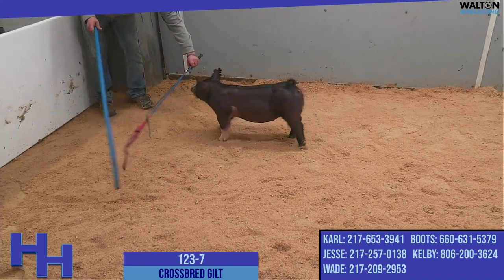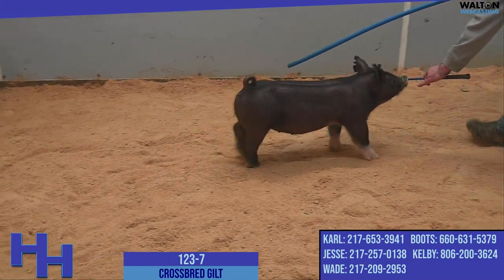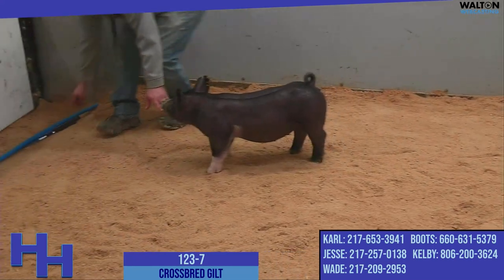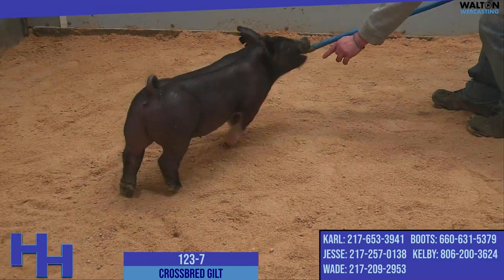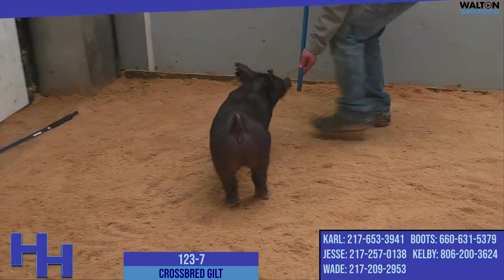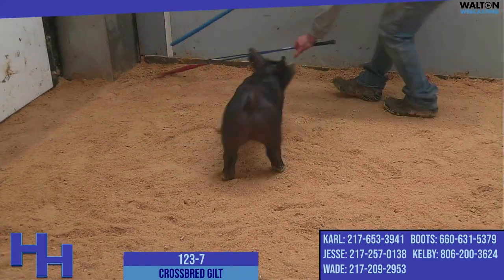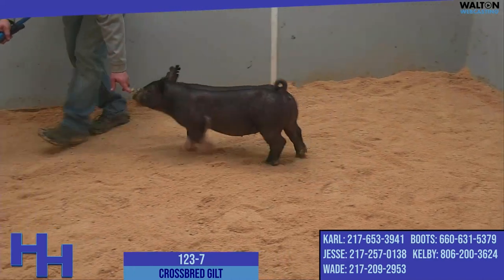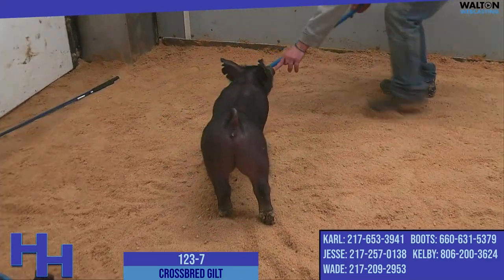Heimer Hampshires - EN 123-7 - Jan 10th, 2023 Sale